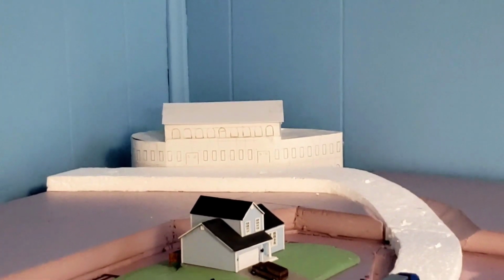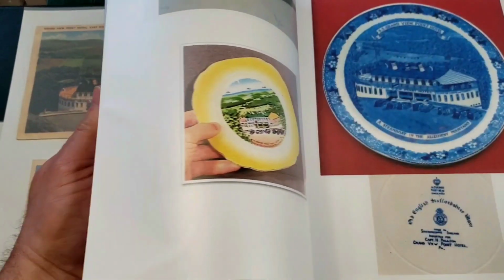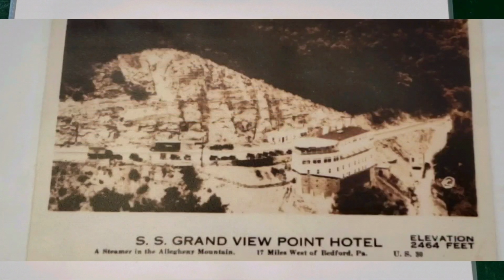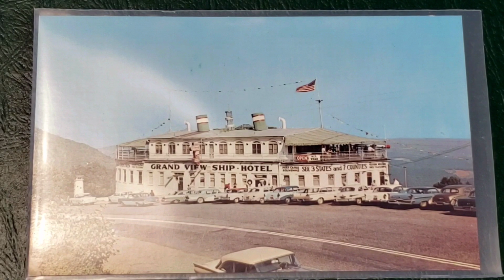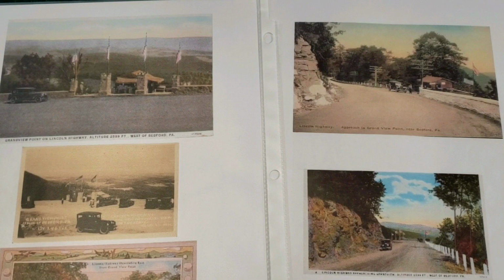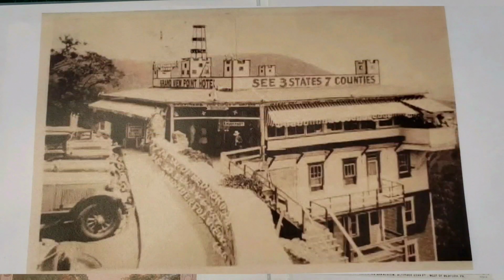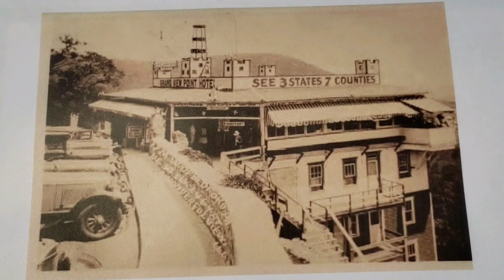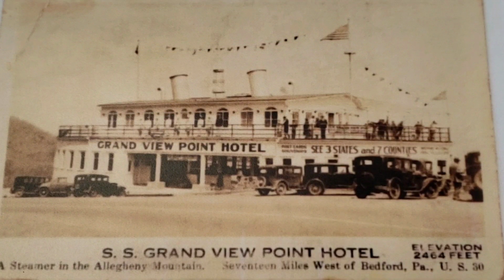SS Grandview Ship Hotel. My next N Scale build. The ship in the mountain.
The ship in the mountain. This should be a fun build. anything from scratch poses its own set of unique challenges, but I am up to the challenge. been wanting to do this for a long time, as I have attempted this before, but I was younger with no patients. This video is the history and details of the structure. I do hope you enjoy it and if you have never had the pleasure of seeing it in person or have never heard of it, I am glad I could share it with you.

STICKER SWAP see below ⬇️

and don't forget if you enjoyed this video hit the SUPER THANKS button and help out with future cool places to see. Any money donated to my channel goes right back into the channel.
If you would like a TriGogglin hat pin. It is $10.00 includes shipping. Send it to the address below, and I'll get one right out to you.

and help me out with future fishing trips and future builds, for glues, paints and such.
I am also doing a sticker swap, or a sticker purchase. Place your sticker in a self-addressed stamped envelope, and I will return mine to you, or if you would like to purchase my sticker place 2 Dollars per sticker in a self-addressed stamped envelope, and send it to the address below, and I will return my sticker,

Thanks again for stopping by and watching the History of the SS grand view ship hotel.

(NO ILLEGAL SUBSTANCES OR WEAPONS)
If you need something legal picked up and delivered, I'm your guy. I can tow a trailer or haul it in the pick-up, or if it's a small parcel I'll go in my little car. no destination is too far, if time permits, I'll go coast to coast. drop me an email and we can work out the details.